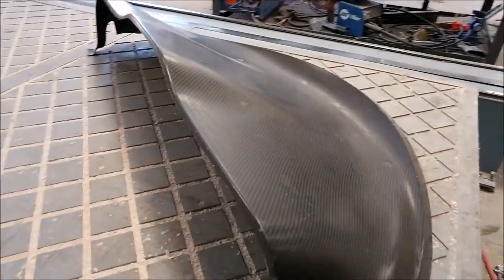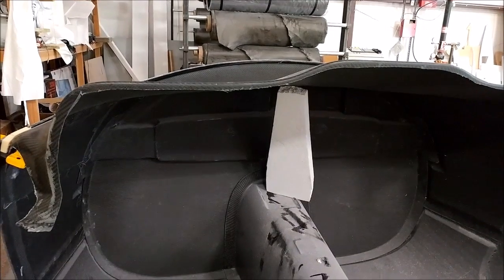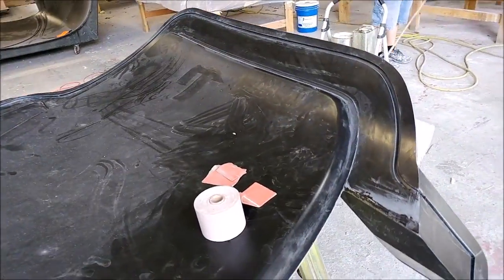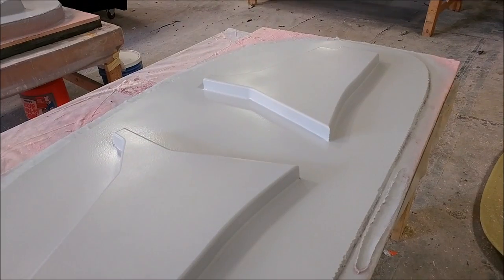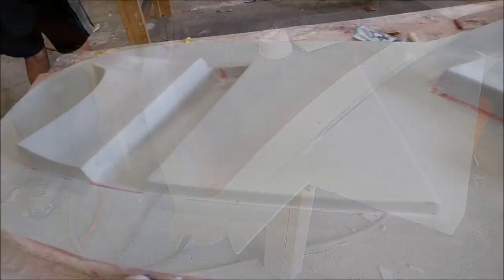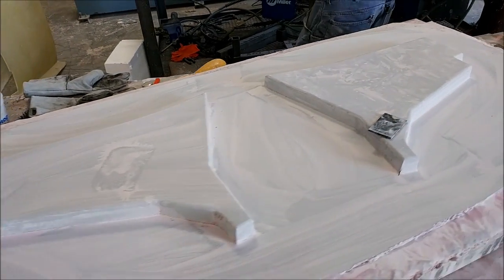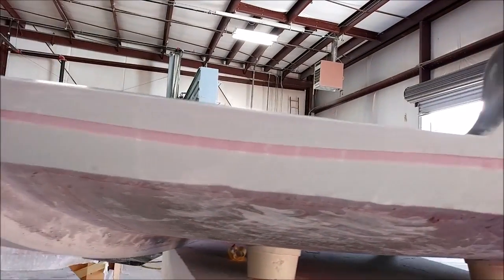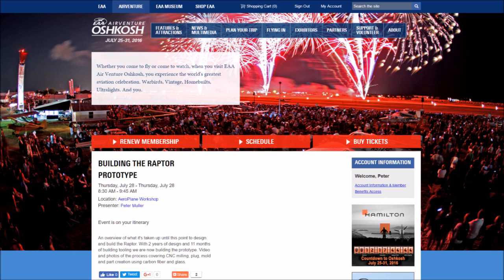Raptor Aircraft July 12th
Glare shield released from mold. More work on plugs and the door inserts.